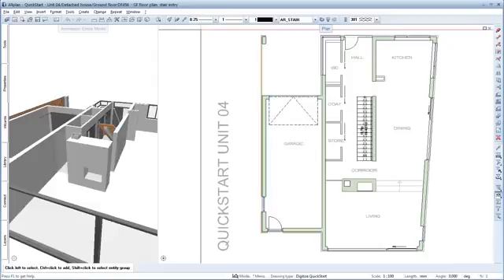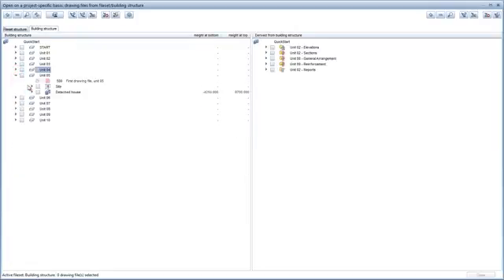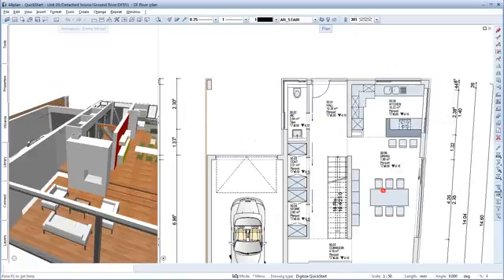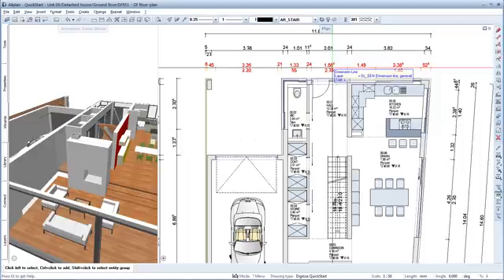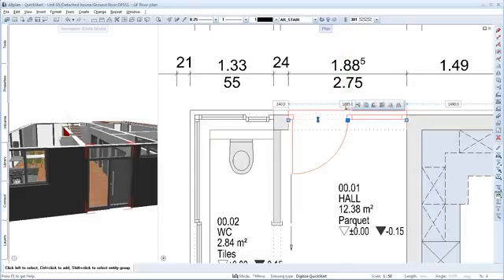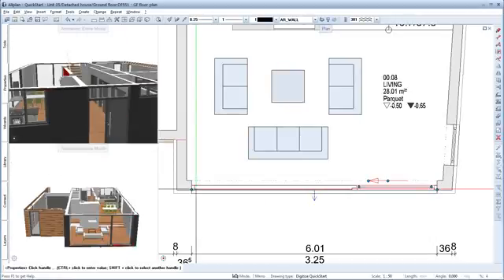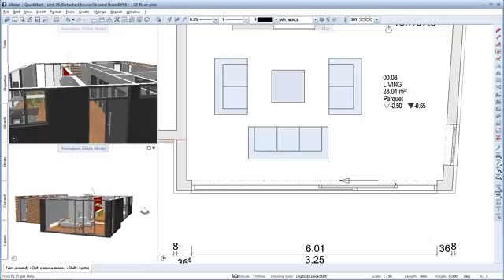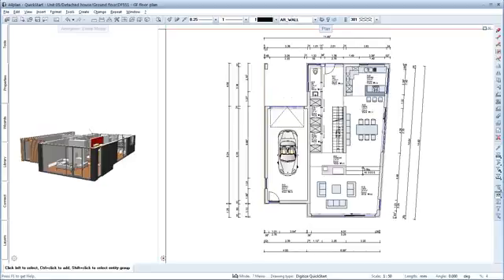Allplan Quickstart - Dimension and Modify Components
The following example of CAD Tutorials offers you a quick and easy entry into the world of Allplan. Follow the procedures shown and described in the film tutorial step-by-step.

Video Topic:
Dimension components
Modify components
Change window and door properties
Define display parameters